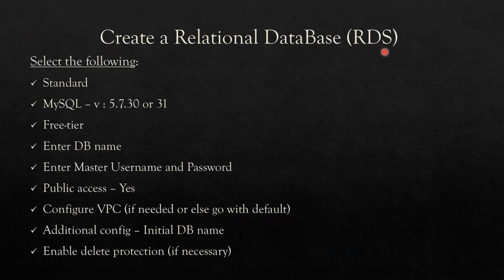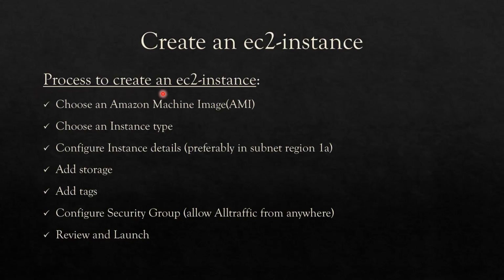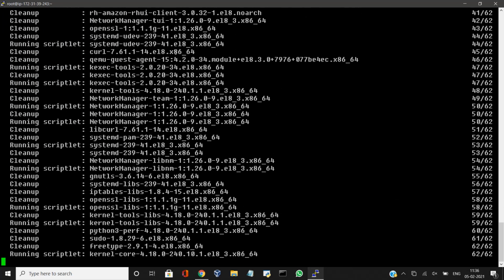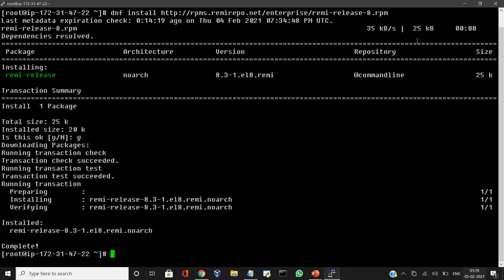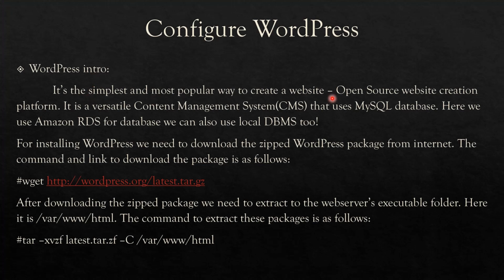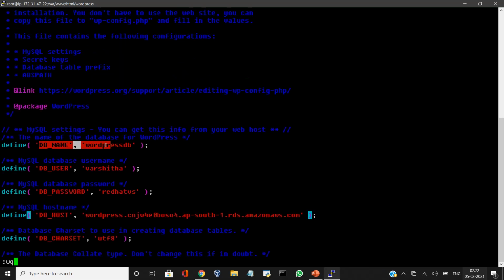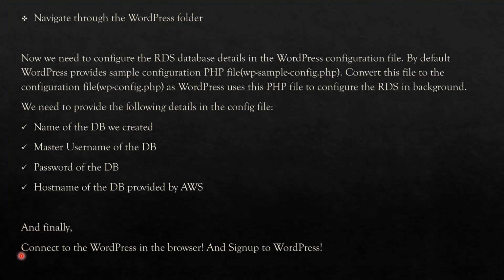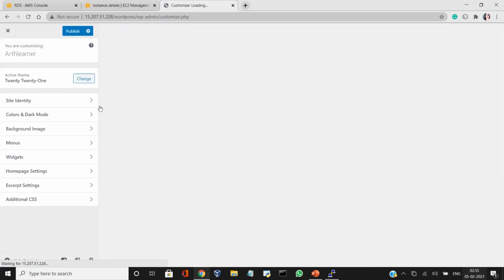AWS RDS for Wordpress from Creating to Integrating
Hello viewers,

This video is about creating a Web App using Wordpress , it should have a Database. For Database here I used Amazon Web Services(AWS) RDS service.